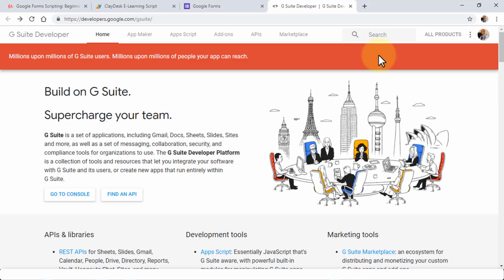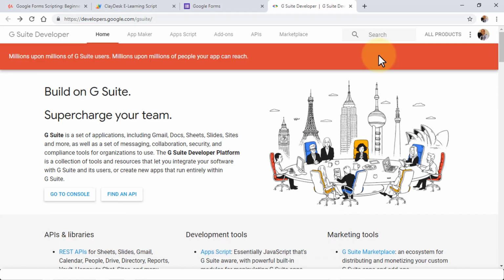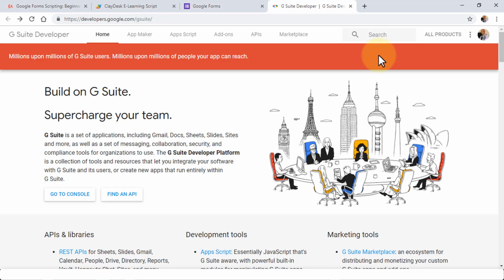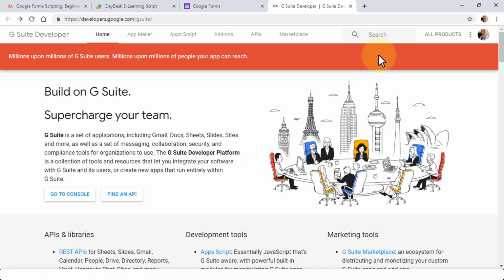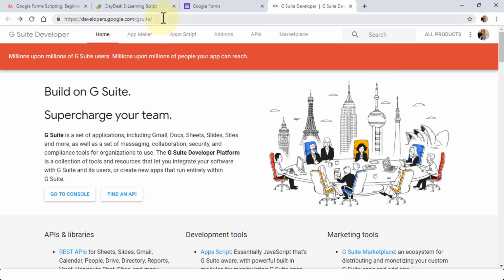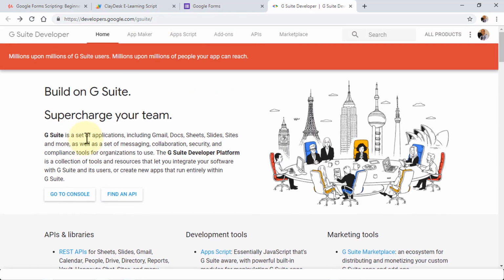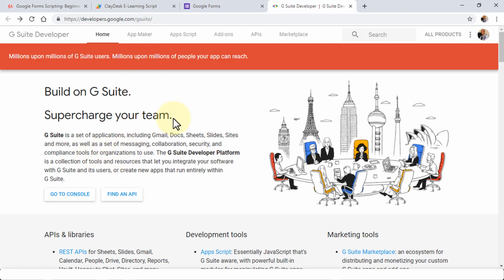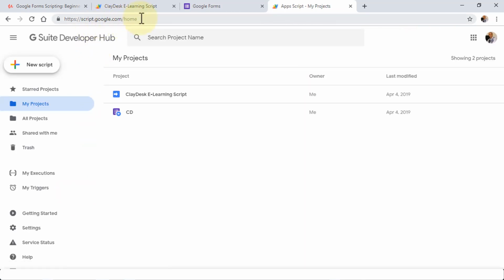Google G Suite developer hub tutorial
1. (FREE Course List) Get a FREE Course.

2. **For FREE WEB HOSTING** by ClayDesk.